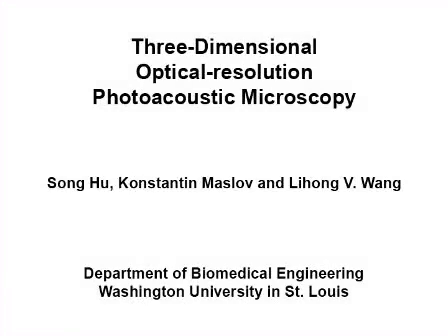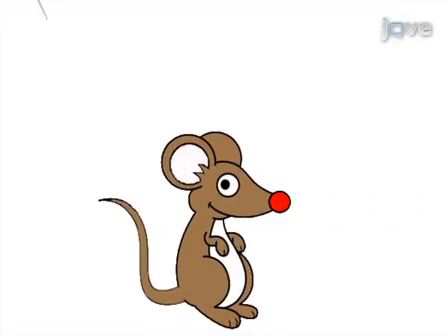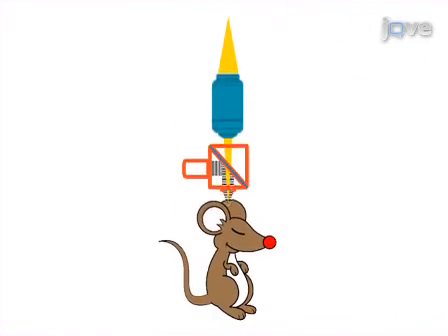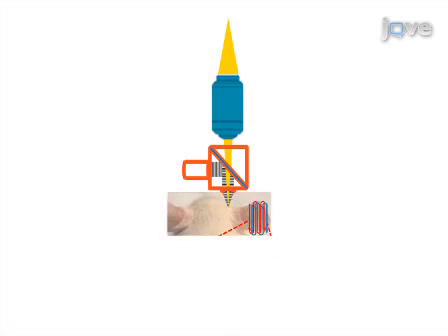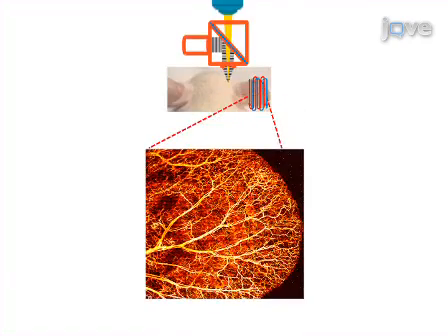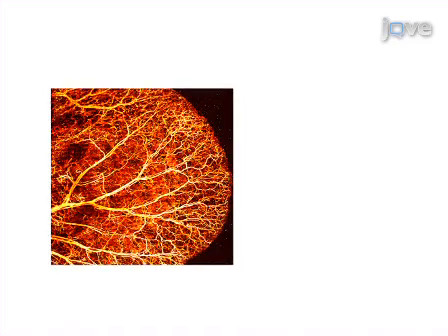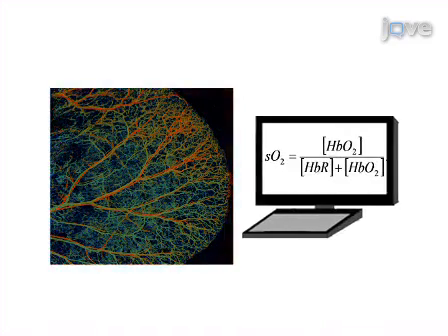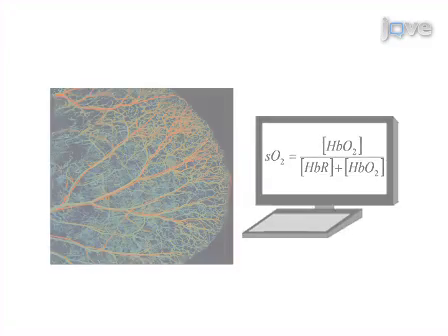Three-Dimensional Optical-Resolution Photoacoustic Microscopy l Protocol Preview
Three-dimensional Optical-resolution Photoacoustic Microscopy -  a 2 minute Preview of the Experimental Protocol

Song Hu, Konstantin Maslov, Lihong V. Wang
Washington University in St. Louis, Optical Imaging Laboratory, Department of Biomedical Engineering;

Optical-resolution photoacoustic microscopy (OR-PAM) is an emerging technology capable of imaging optical absorption contrasts in vivo with cellular resolution and sensitivity. Here, we provide a visualized instruction on the experimental protocols of OR-PAM, including system configuration, system alignment, typical in vivo experimental procedures, and functional imaging schemes.